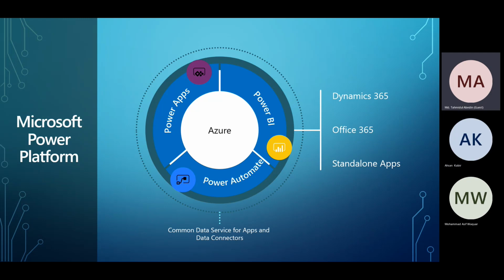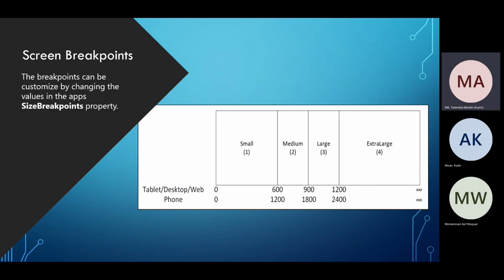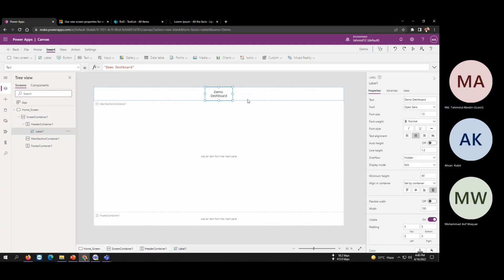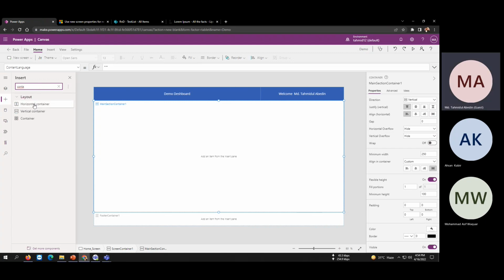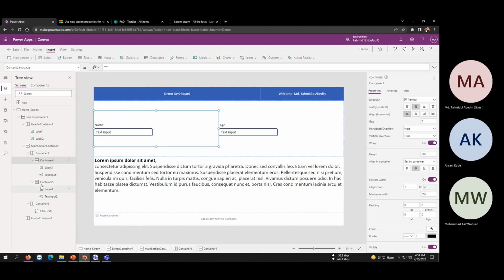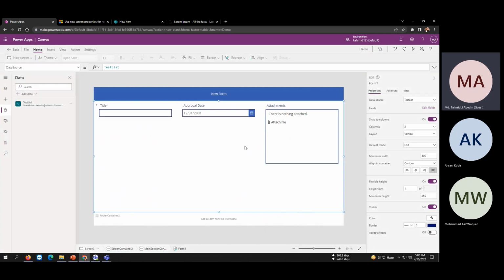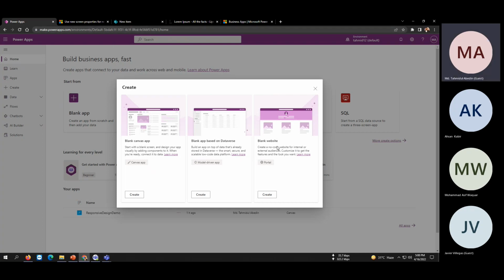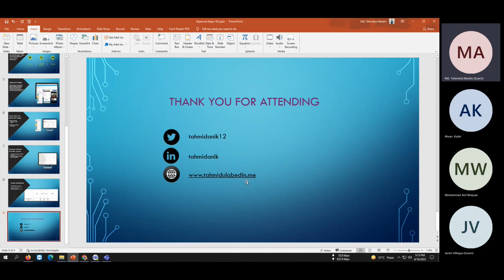Microsoft Power Apps 102 Responsive Layout with power Apps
Session : Microsoft Power Apps 102 Responsive Layout with power Apps
Speaker : Md. Tahmidul Abedin
Abstract :
Before you build a canvas app in Power Apps, you specify whether to tailor the app for a phone or a tablet. This choice determines the size and shape of the canvas on which you'll build your app.
Those choices underlie every other choice you make as you design screen layouts. If your app runs on a device of a different size or on the web, your entire layout scales to fit the screen where the app is running. If an app designed for a phone runs in a large browser window, for example, the app scales to compensate and looks oversized for its space. The app can't take advantage of the additional pixels by showing more controls or more content.